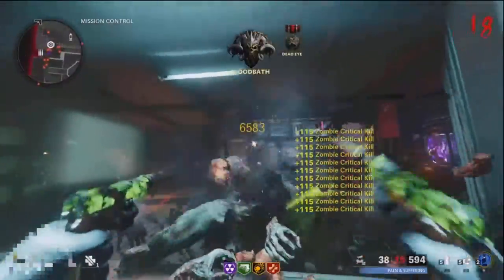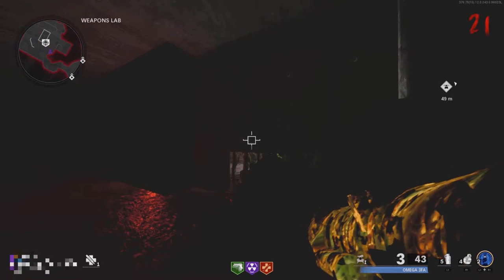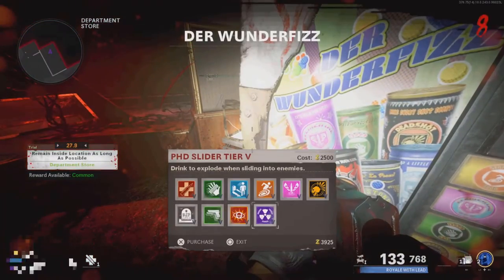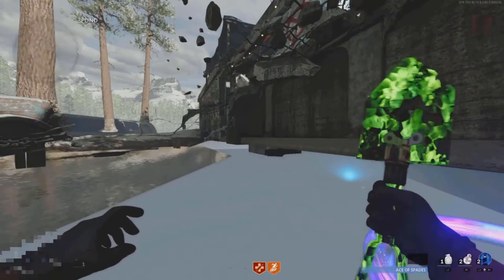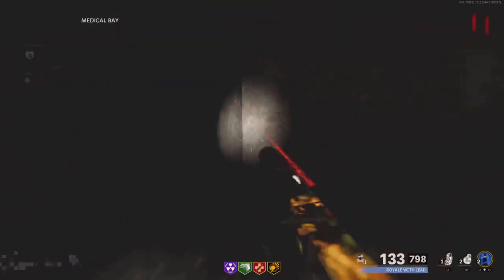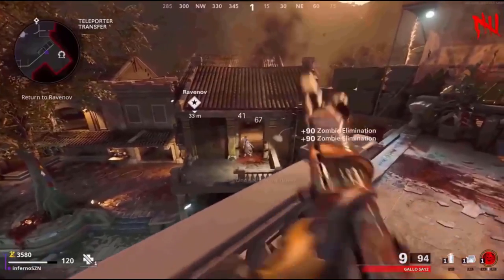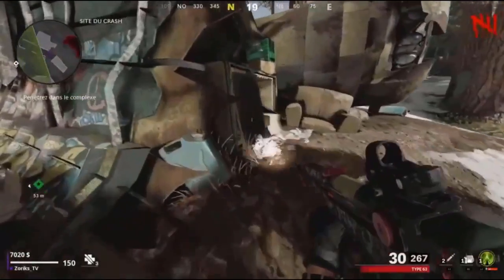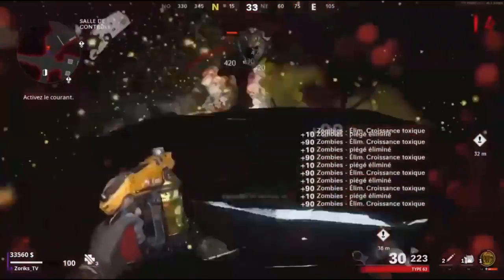ALL ZOMBIES GLITCHES COLD WAR AFTER PATCH - GOD MODE PHD SLIDER UNLIMITED XP FIREBASE Z DIE MASCHINE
Ignore: firebase z, firebase z cold war zombies, cold war zombies glitch, firebase z release, firebase z gameplay, firebase z glitches, firebase z glitch, firebase z godmode, firebase z pileup glitch, firebase z working glitches,call of duty cold war zombies firebase z,firebase z,cold war zombies firebase z,firebase z gameplay, new map cold war zombies, firebase z cold war zombies glitch, cold war zombies god mode,cold war zombies,god mode glitch zombies,cold war zombies god mode glitch,cold war god mode glitch,die maschine zombie glitches,god mode glitch cold war,bocw zombies god mode,god mode zombies glitch,god mode glitch,zombies god mode glitch cold war,cold war zombies glitch god mode,cold war god mode,solo god mode cold war zombies,godmode after patch, zombies cranked glitches, cranked xp glitches, cranked god mode glitch, cranked weapon xp glitch,call of duty cold war,dark aether camo,dark aether camo glitch,dark matter glitch aether zombies,dark aether camo cold war,cold war dark aether glitch,cold war dark aether,dark aether gameplay,dark aether,camo,unlock,glitch,glitches,cold war,cold war glitches,afk glitch,pile up glitches,die machine zombie glitches,cold war zombie glitch,easy godmode glitch after 1.10 patch,solo godmode,after 1.10 patch,maytricks,god mode,xp lobby,cold war season 1 tier skip glitch,cold war glitch,cold war glitches,bocw glitch,bocw glitches,black ops cold was season 1 tier skip glitch,cold war afk tier skip glitch,cold war tier skip season 1,bocw tier skip glitch,cold war glitch tiers,tier skip glitch cold war,Zac Adams, cw duplication glitch,die machine zombie glitch,glitches,zombies,cold war zombies glitch,cold war zombie glitches,cod zombies glitch,cold war zombie glitch,after patch 1.10,zombies,cold war zombies glitches,black ops cold war zombies glitches,patch 1.10,cold war zombies,bo3 zombies 1.10 patch notes,die machine zombie glitches,black ops cold war zombies 1.10,black ops 3 zombies 1.10 patch notes,update 1.10 zombies patch notes,cold war update 1.01 patch notes,zombies glitches after patch 1.10,all working zombie glitches after patch 1.11,cod bo4 zombies glitches duplication glitch,cold war zombies glitches,cod bo4 zombies duplication glitch,cold war zombies duplication glitch,duplication,afk glitchcold war zombies pileup glitch,cold war zombies afk glitch, cold war zombies unlimited camo glitch,cold war zombie under map glitch,cold war zombie glitch,cold war glitches,black ops cold war glitches, new cold war zombies glitch,cold war glitch,ps4 cold war zombies glitch, cod zombies glitch,cold war zombies,cold war xp glitch,blacold war, cold war zombies mode glitch,weapon xp buff,bocw weapon xp,best weapon xp cold war,weapon xp cold war,wwz farm weapon xp,cold war zombies glitch,cold war xp glitch,cold war zombie glitches,cold war zombie glitch,xp glitch cold war,cold war unlimited xp glitch,cold war glitches,cold war zombies xp glitch,black ops cold war glitches,cold war glitch,black ops cold war xp glitch,cold war zombies,cod cold war xp glitch,black ops cold war glitch,call of duty cold war xp glitch,cold war zombies glitch spots,cod cold war glitches,cold war,cold war god mode glitch,unlimited xp glitch,black ops cold war,god mode,cod zombies glitch,zombies god mode glitch,cold war zombie glitches,cold war zombie glitch,cold war zombies glitch,,portable godmode glitch cold war zombie glitches,call of duty:black ops cold war,black ops cold war glitches,cold war glitches,cod zombies glitch,high rounds,afk glitch,pile up glitches,god mode,die maschine,cold war zombie glitch,easy afk zombie pile up glitch,cold war zombie glitches,call of duty:black ops cold war,black opsDie Maschine Glitches,cold war zombie glitches,call of duty:black ops cold war,black ops cold war glitches,cold war glitches,cod zombies glitch,high rounds,afk glitch,pile up glitches,god mode,die machine glitches,cold war zombie glitch,godmode glitch,cold war zombie glitches,call of duty:black ops cold war,black ops cold war glitches,cold war glitches,cod zombies glitch,high rounds,afk glitch,pile up glitches,god mode,die machine zombie glitches,cold war zombie glitch,xp glitch,black ops glitches,new zombies glitch,zombie glitch,die machine.

Timestamps:
0:00-Intro
0:21-Glitch 1 Unlimited XP
1:45-Glitch 2 Pile-up
2:24-Glitch 3 Unlimited XP Pileup
3:04-Glitch 4 How to skip first door
3:58-Glitch 5 Pile-up
4:38-Glitch 6 Godmode Pile-up
5:11-Glitch 7 Pile-up
5:46-Glitch 8 Weapon Dupilcation
6:35-Glitch 9 Godmode
7:50-Glitch 10 High Rounds Method
8:30-Glitch 11 Pile-up
9:07-Glitch 12 Pile-up
9:41-Outro